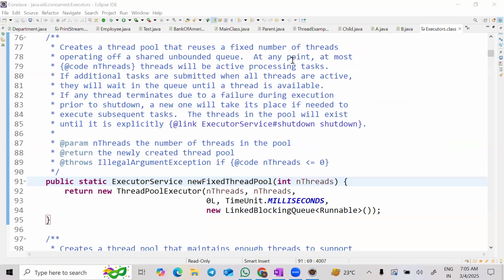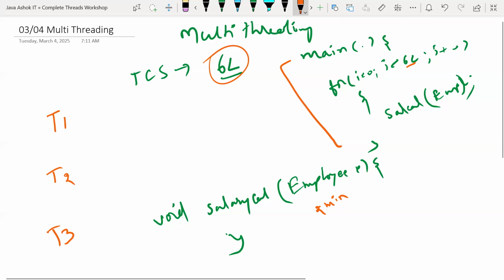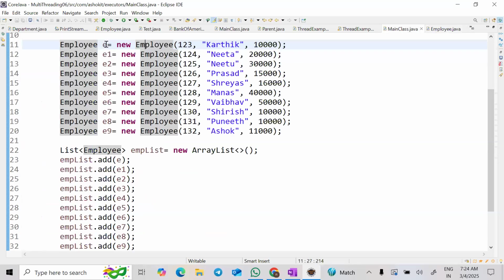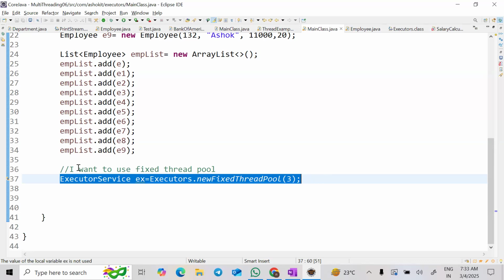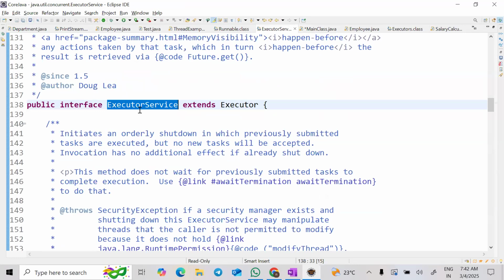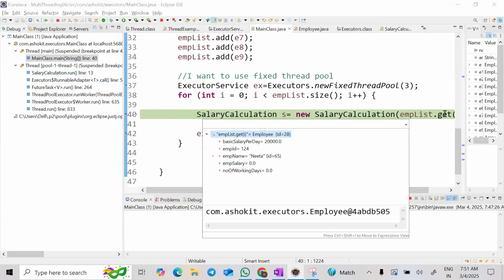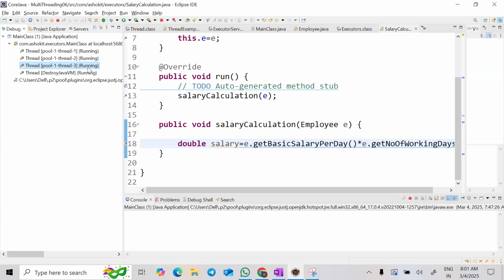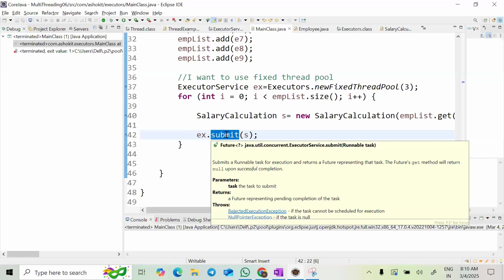Day-05 Java Multi Threading @ 07:00 AM IST By Mr. Karthik | Online Training | Ashok IT.